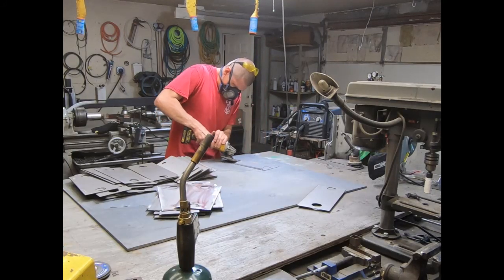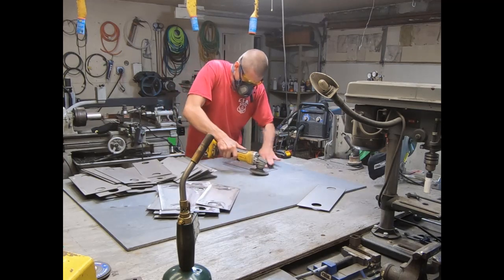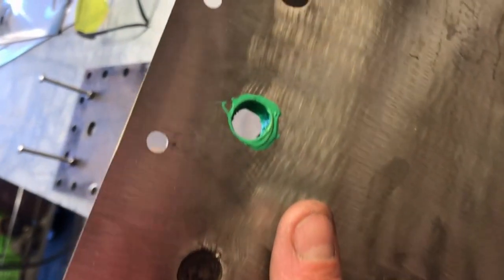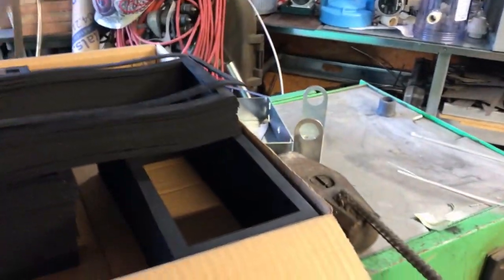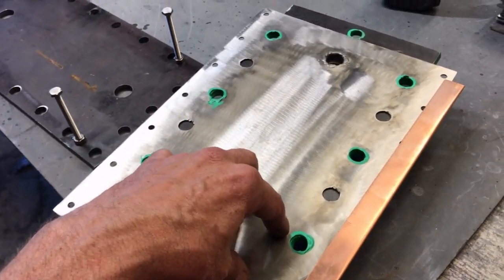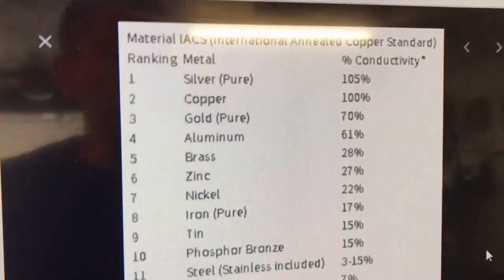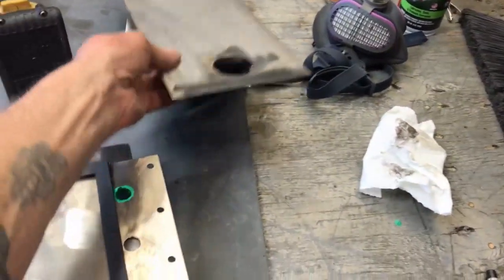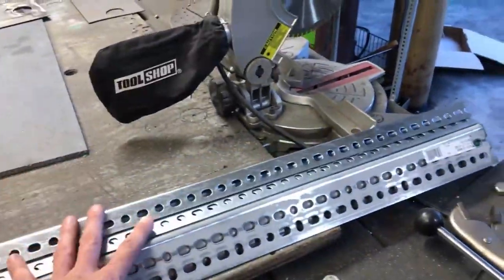10,000 watt electrolyzer build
This video is for my friend, Mohammad  .